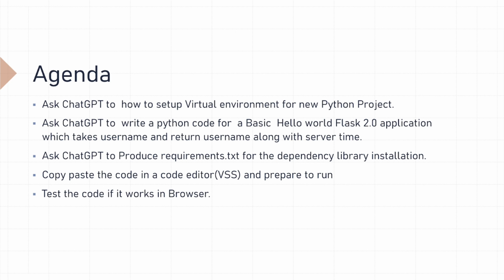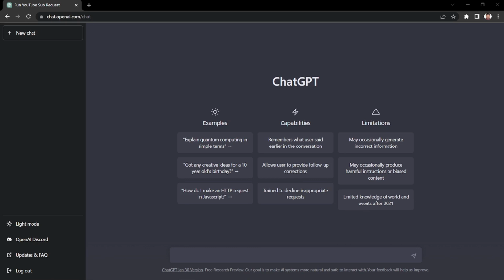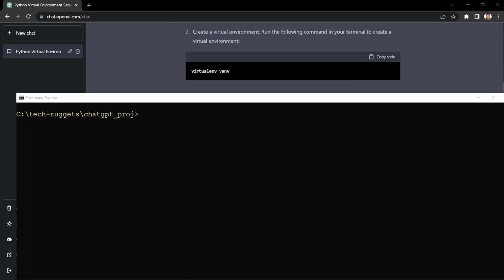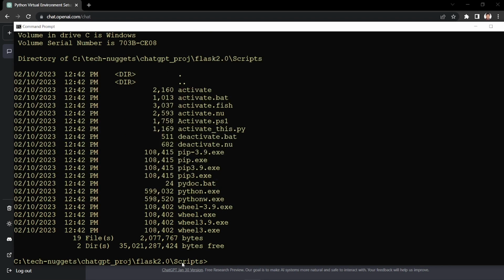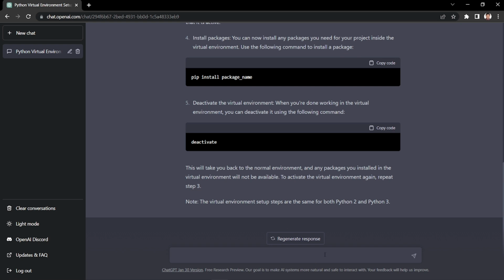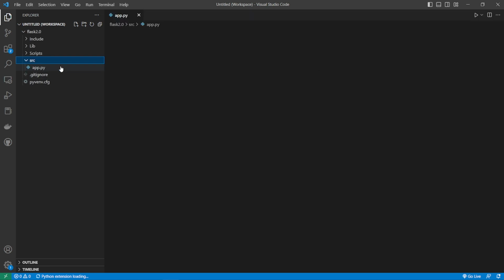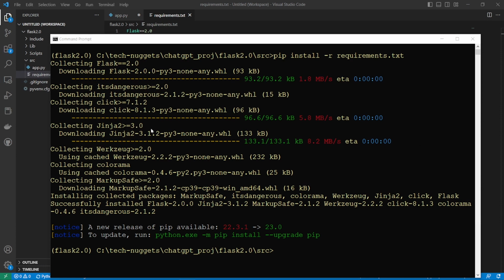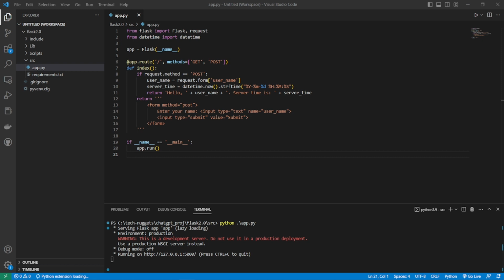Get Started with ChatGPT and Python - The Incredible Results You Won't Believe!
In this video, I will show you guys how to use ChatGPT and code a python application which uses Flask 2.0 and Python virtual environment.